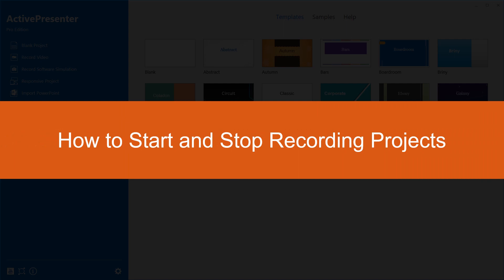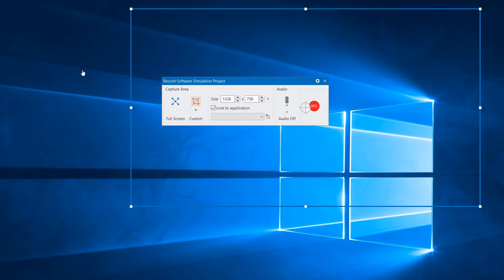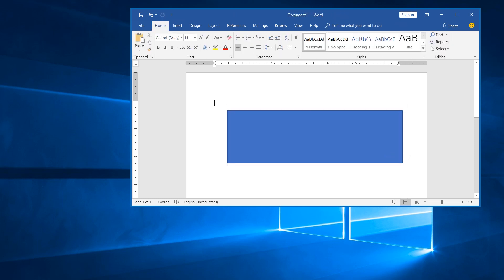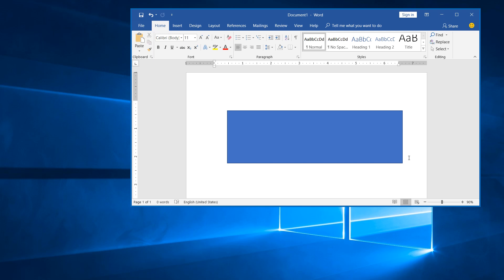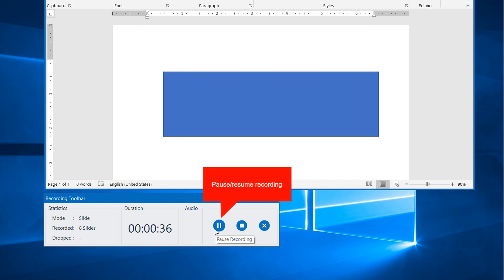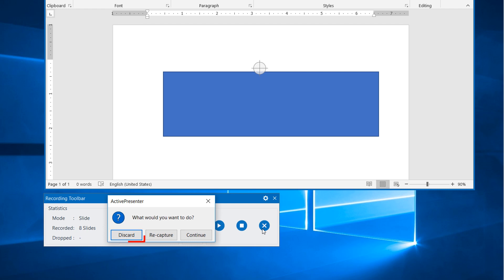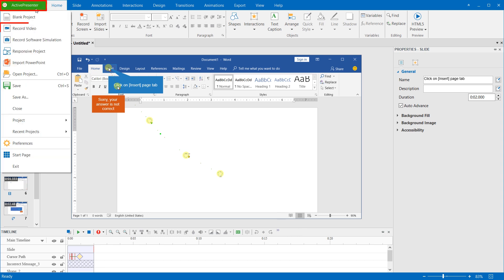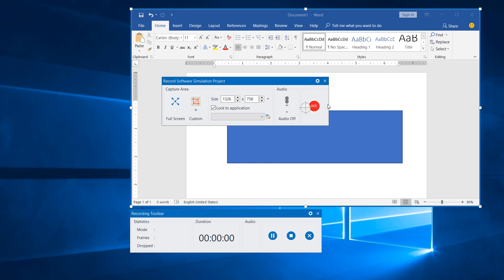How to Start and Stop Recording Video Demonstrations and Software Simulations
You can start recording screen from the Start Page or from the editor.  From the Start Page, simply click Record Video or Record Software Simulation. Or, in the editor, click the ActivePresenter button and click Record Video or Record Software Simulation. Besides, to stop recording, click the Stop button in the Recording Toolbar.
0:20 - Start recording
0:55 - Stop recording
2:29 - Show Recording Toolbar